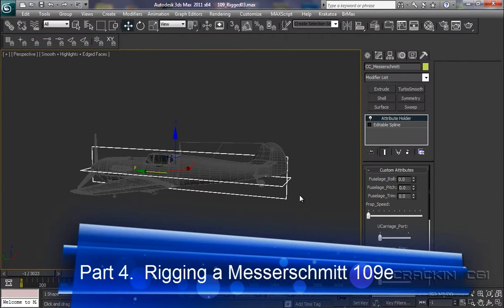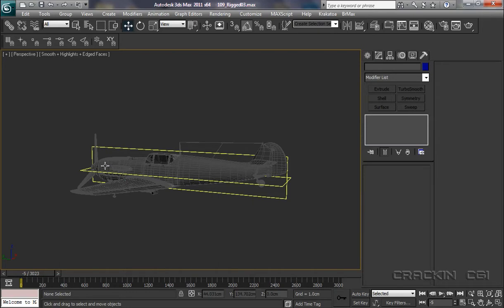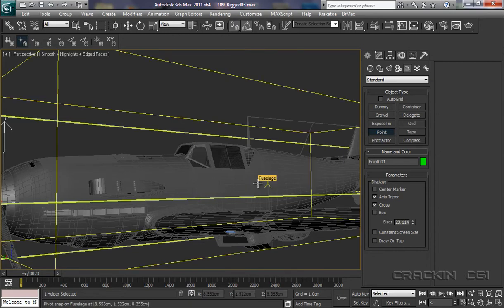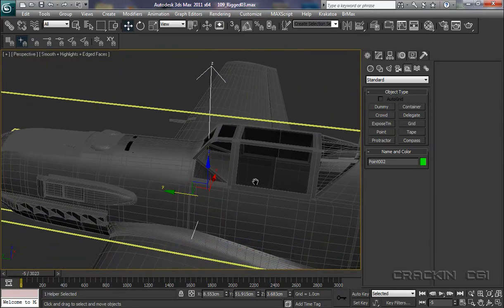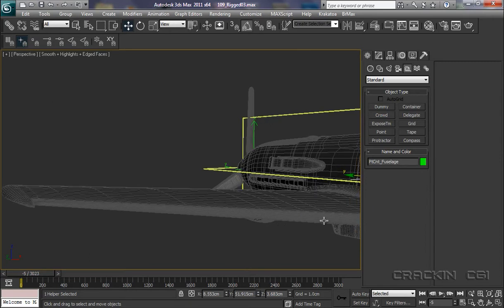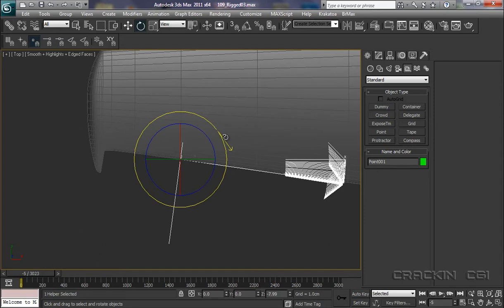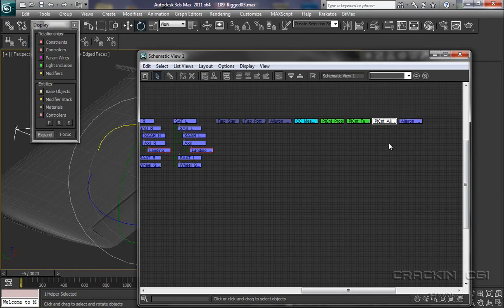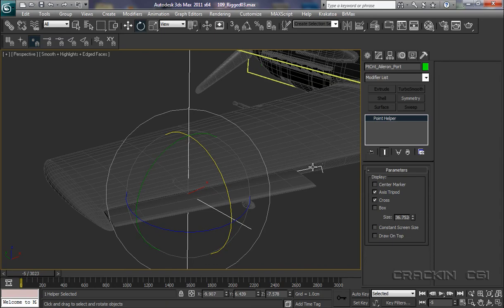4 Rigging The Messerschmitt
3ds Max 2011 - Part 4. Total Beginners Guide & Tutorial for rigging a Messerschmitt 109e. Presented by Michael De Greasley. A Cracking CGI Production.